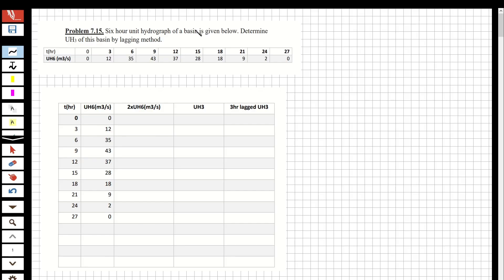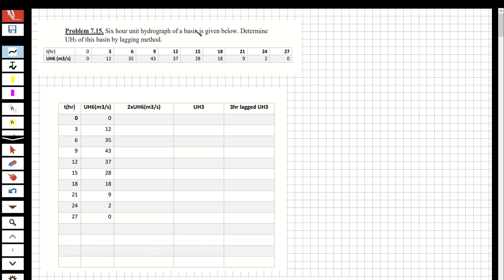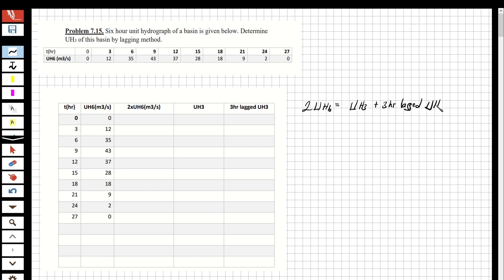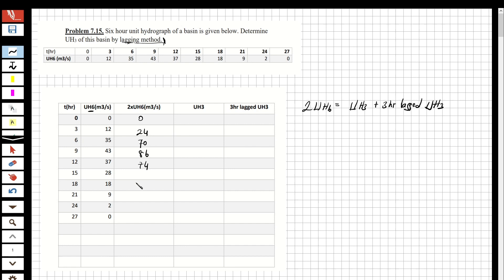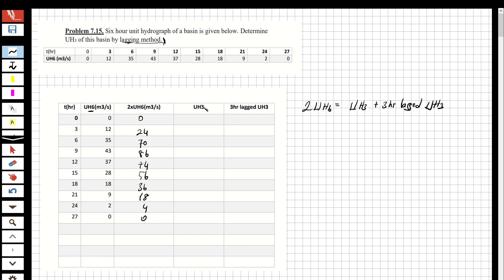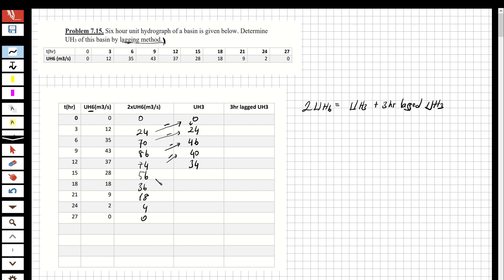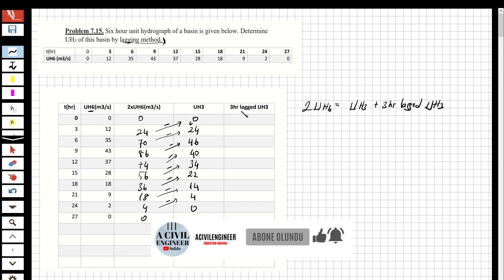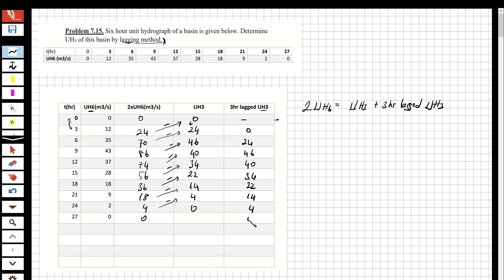ENGINEERING HYDROLOGY - HYDROGRAPH ANALYSIS -1-Determine the Unit Hydrograph due to Lagging Method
Hi guys,
I have solved the question about hydrograph analysis from engineering hydrology course.

I use as reference book Engineering Hydrology, Nurünnisa Usul